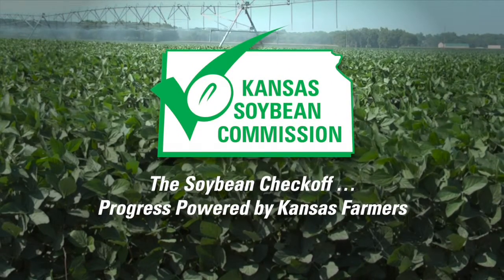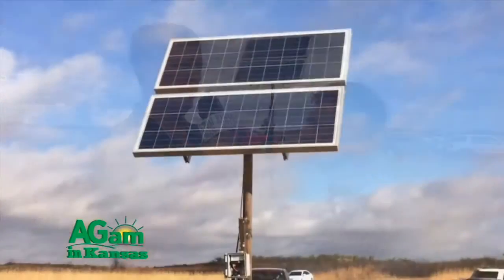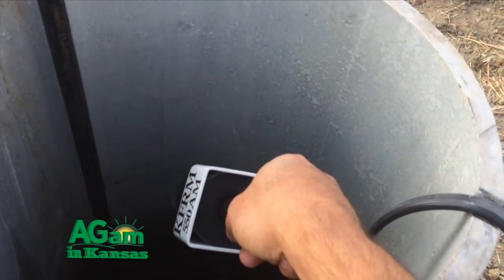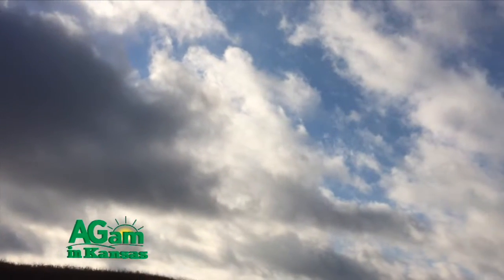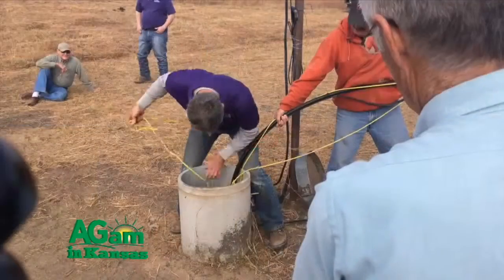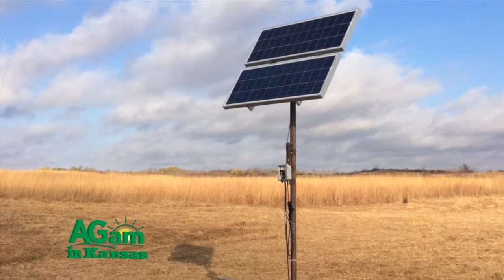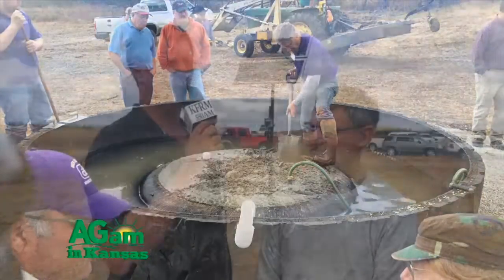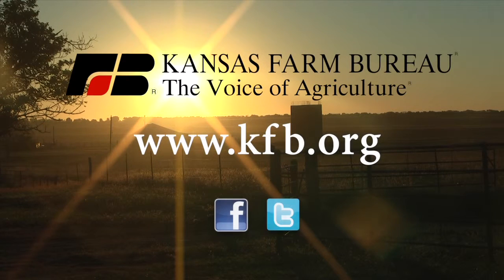Farm Factor - Herschel George Installs a Solar Water Pump - July 12, 2016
(Jamie) Welcome back to Farm Factor. Let’s join Kyle and Herschel as they discuss the specifics of the solar pump.
(Kyle) Have the opportunity to visit with Herschel George as we're installing this solar pump and tank out here. Herschel has been, I'll say not necessarily the supervisor, because we saw pictures of you doing everything, but you have pretty much supervised the entire project on how it's done. It looks like to me you've done a number of these. (Herschel) Yes, many of them in eastern Kansas we are not on wells. We're pumping out of ponds and streams, but yea, we have a number of them in. (Kyle) Now tell me about the pump selection and what we're seeing in the background on the solar array. (Herschel) The number one thing that we have to look at is how much volume we need, depending upon the number of cows, the size of tank we're using. The other thing is for selecting the pump, we need to know how deep the water is. In this case we were talking about water that was 55 feet, I believe was the measurement we had. And you have to know that it's gonna pump that 55 feet from the water surface in the well up to the top, and then calculate how many gallons a minute we will have. Our goal here was to pump three gallons a minute, to four gallons a minute and the pump is rated about four and half
gallons a minute. So, I think we'll be OK here. (Kyle) We had almost the perfect day for a demonstration in that we had partly cloudy. It was amazing how the pump varied with whether the sun came out or not. (Herschel) I like to demonstrate it on a day that is cloudy because people get to see the opportunity from full sun, it pumps good stream. Everybody thinks that it's gonna pump a good stream. But then when it goes behind a cloud we get that reduced stream. I've always told people that you need enough sun that you can see your own shadow. And when we can see our own shadow in this case, it's just about right, you get a real good flow then. But before you have any shadow you may or may not be getting the pumping of water to the surface. (Kyle) Now in this particular case, the well already existed, but otherwise when you start getting involved with installation, you have to start with a well and then do everything after that point. (Herschel) I start with the water supply. And like I said, many of them in eastern Kansas were pumping out of hand dug wells, which may only be 20-30 feet deep. Here we've got a drilled well and sometimes we even go to wells in special areas that may be be 200-300 feet deep. And those require a little different pump system and a different selection process. It all comes back then to how many watts of panel we need on top. You figure out how much work you ought to do and then you figure the wattage that you need up there on top. Here we are running about 180 watts of power off of two solar panels and then we run that through the control box and that does a little voltage shift between when we have cloudy conditions and when we have full sun, to optimize the operation of the pump. (Kyle) When we come back we'll be looking at the water storage and talk more with Herschel after that. Back to you Jamie.
(Jamie) Thanks, Kyle. Folks, it’s time to grab a cup of coffee, but don’t go far away.